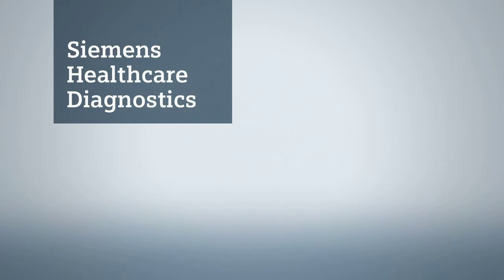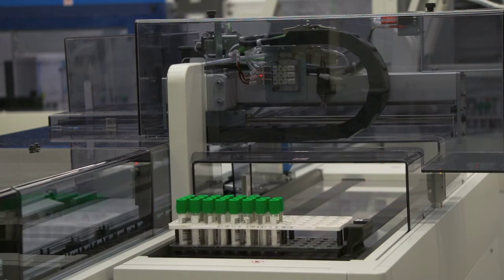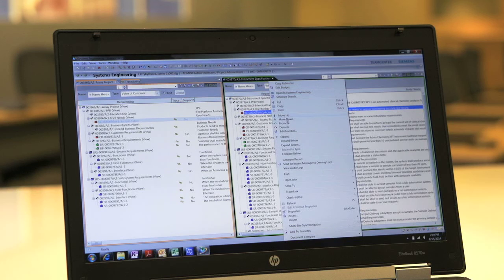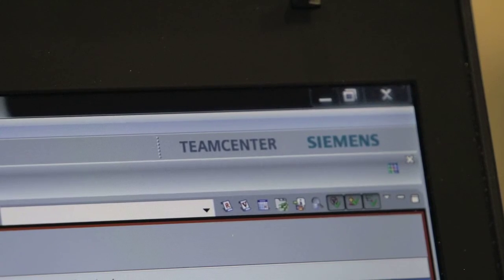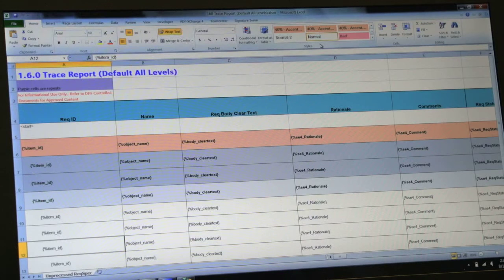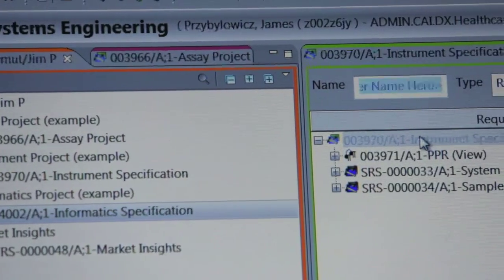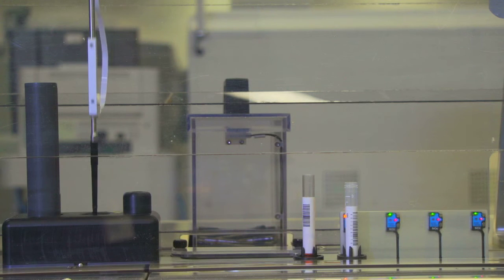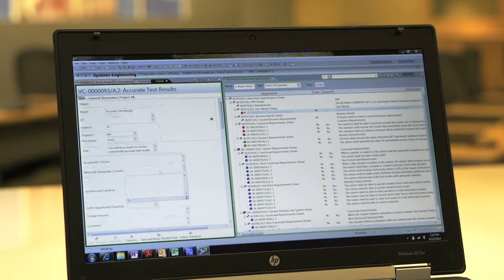Siemens Healthcare Case Study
Improved requirements engineering drives new product development for medical device maker.